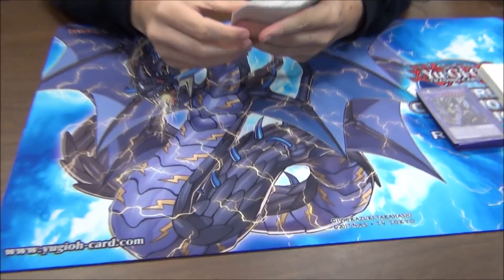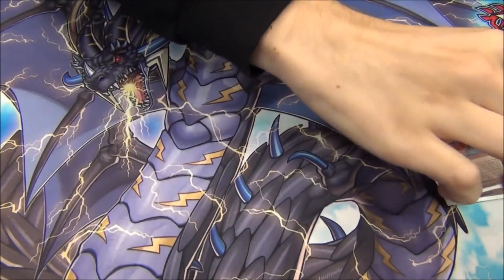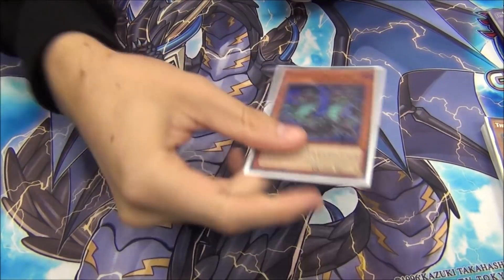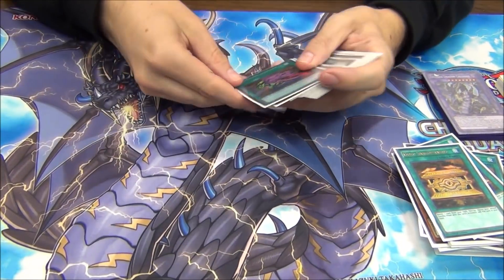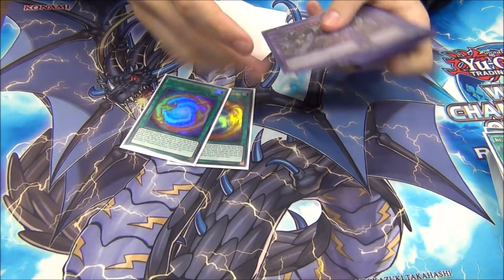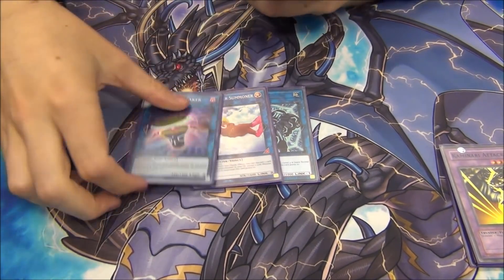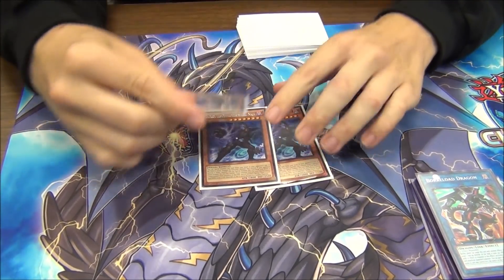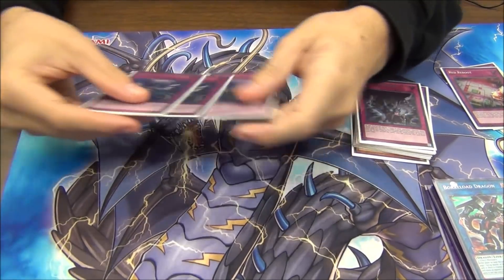Yugioh 10/20/2018 Tulsa, OK Regional 3rd Place Deck Profile - Thunder Dragons - Aaron Mcinnes